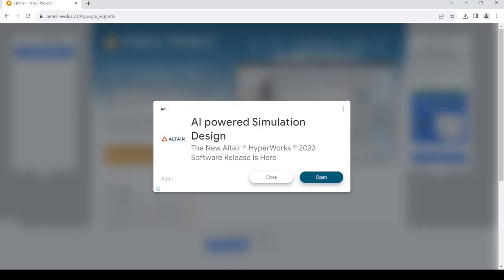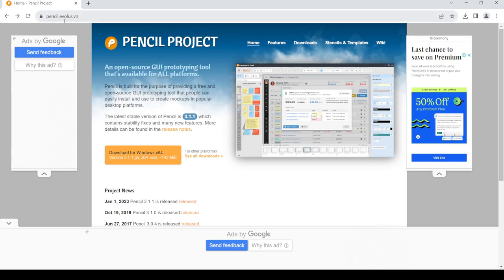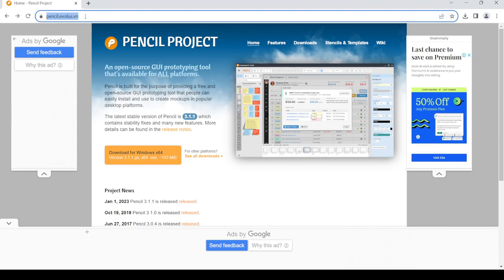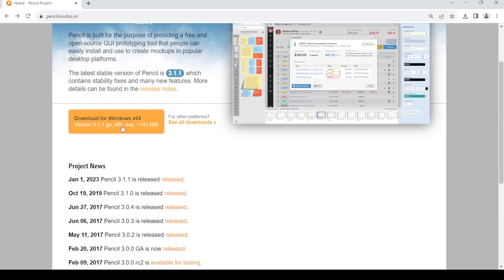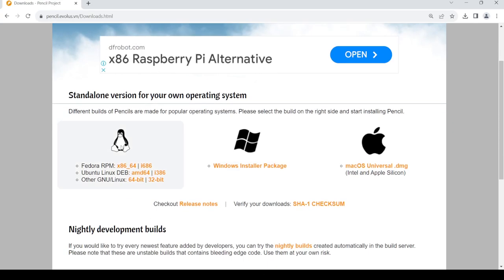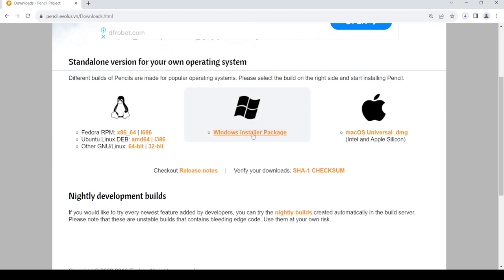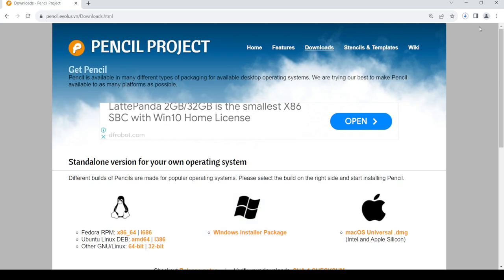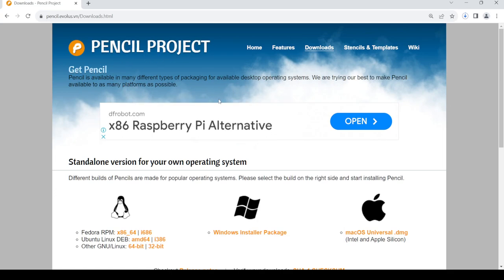✅ How To Login Sign into Pencil Project (Full Guide)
Embark on a visual modeling and prototyping journey with our comprehensive guide on logging into Pencil Project! Whether you're a newcomer or seeking to optimize your prototyping processes, this step-by-step tutorial covers everything you need to know for a seamless login experience. Join us for valuable insights and tips to make the most out of Pencil Project for effective visual communication and prototyping.

Key Learning Points:
- Complete guide on signing into Pencil Project
- Maximizing your visual modeling and prototyping efficiency with Pencil Project